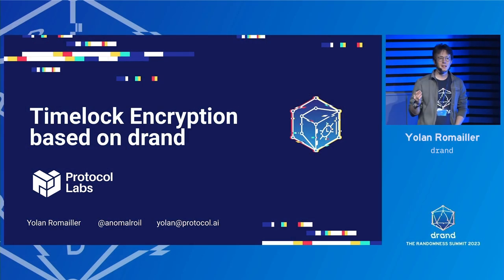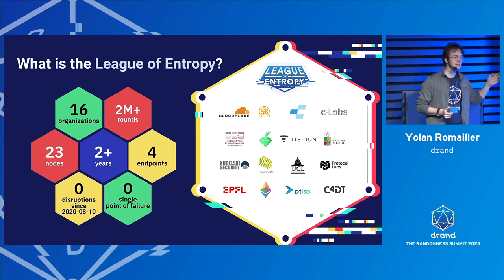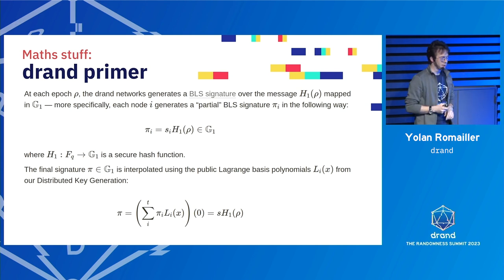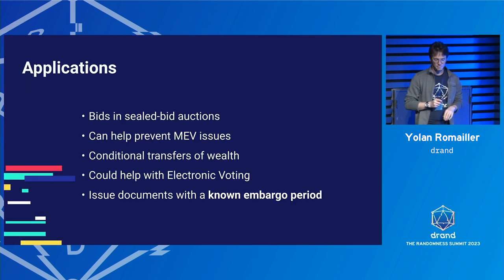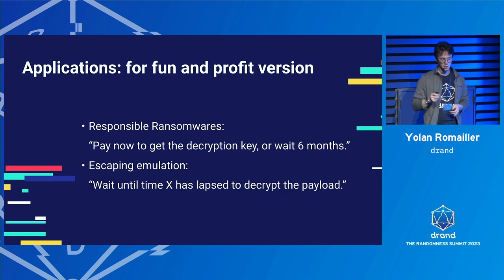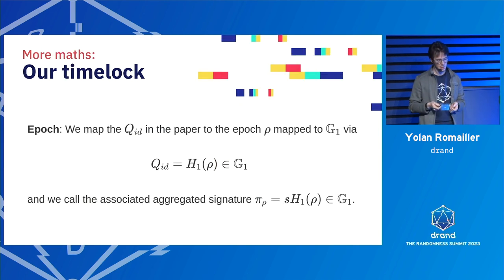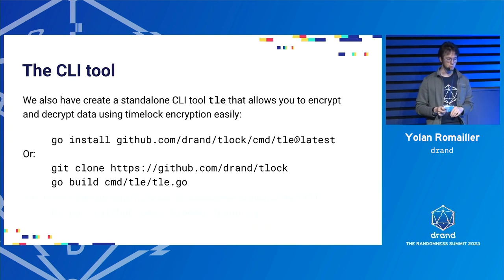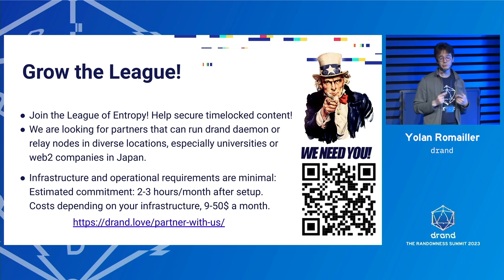Timelock Encryption Using Random Beacons - Yolan Romailler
Yolan presents Timelock encryption using randomness from drand, following from his talk at Real World Crypto 2023.